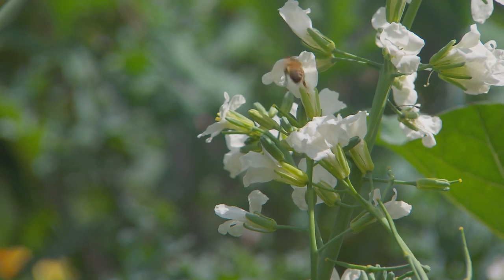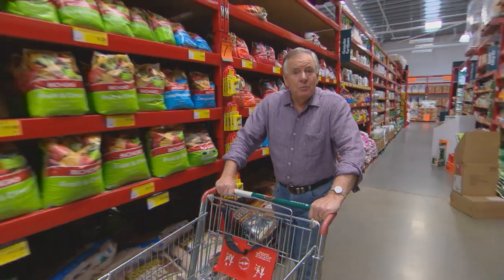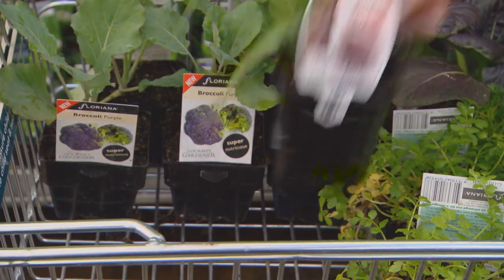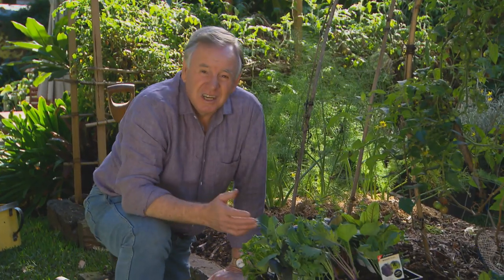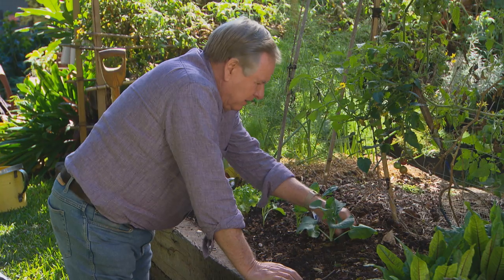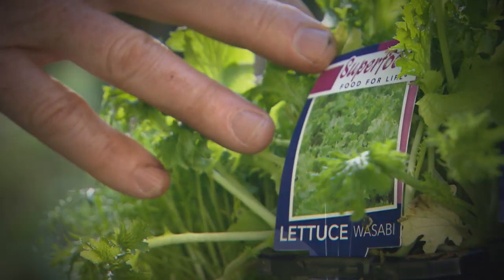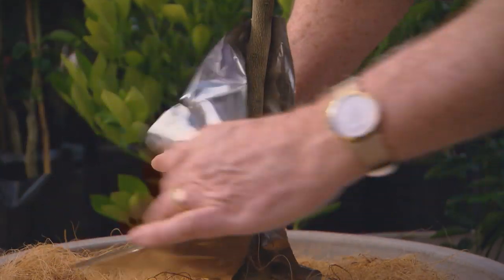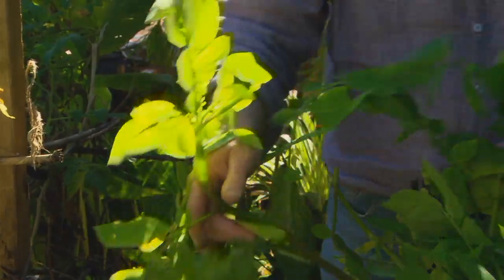Winter Tips for Growing Citrus and Vegetables | Gardening | Great Home Ideas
The long weekend is the perfect time to tackle all those odd jobs around the house that you’ve been putting off. From replacing old or broken door handles to fixing your clothesline, Adam’s showing us how to easily tackle these DIY’s in a flash.